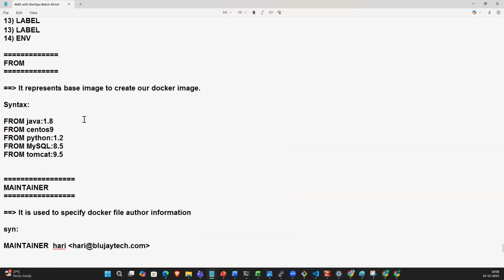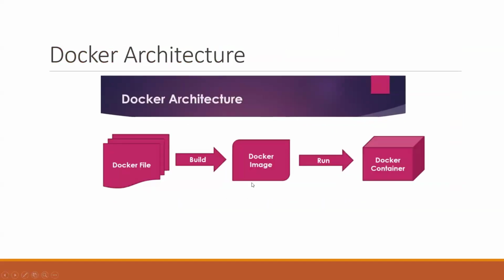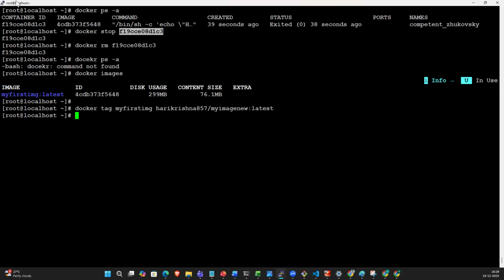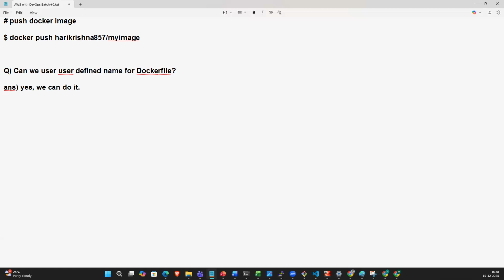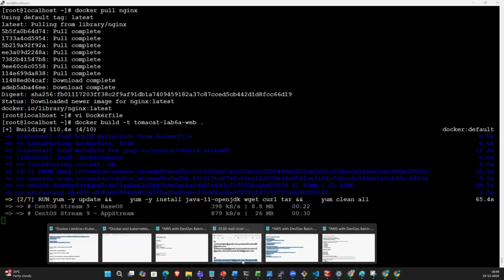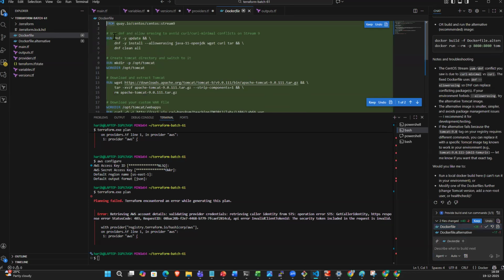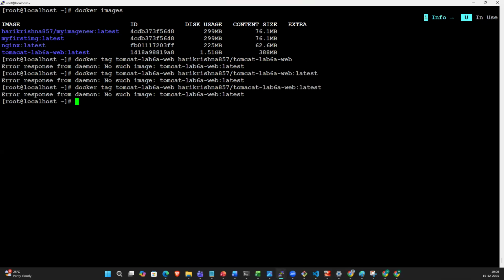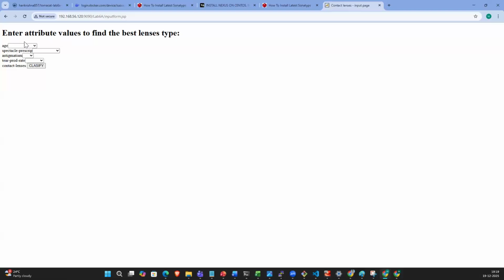Why DevOps Engineers Must Learn Docker | Docker Explained Simply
Docker is one of the most important tools for DevOps engineers. In this video, you will learn Docker for DevOps from scratch, explained in a simple and practical way.

In this video, we focus on building practical, industry-ready skills through structured learning, hands-on training, real-time projects, and practical implementation.

At BluJay Technologies, we cover a wide range of technologies including Cloud Computing, DevOps, AWS, Azure, GCP, Linux, Git & GitHub, Docker, Kubernetes, Terraform, CI/CD, Jenkins, Automation, Monitoring, and more.

Our goal is to help students, beginners, working professionals, and career switchers gain the knowledge and practical experience needed to confidently build their careers in the IT industry.

Whether you're learning a new technology, preparing for interviews, working on real-time projects, or looking to advance your career, BluJay Technologies is here to help you learn, practice, and grow.

Learn. Practice. Build. Grow with BluJay Technologies.

👨‍🏫 Instructor: Hari Krishna Cheruku
DevOps Solution Architect | Founder, BluJay Technologies
Udemy Best-Selling Instructor
12+ Years of Industry Experience
AWS | DevOps | Kubernetes | Linux | Terraform | Docker | GitOps |CKA

🎁 Linux Foundation Training & Certifications

This training is ideal for:

🔹 Freshers starting a career in Cloud & DevOps
🔹 IT professionals looking to transition into DevOps
🔹 System Administrators & Linux professionals
🔹 Cloud Engineers
🔹 Developers interested in CI/CD and automation
🔹 Professionals preparing for DevOps & Cloud certifications